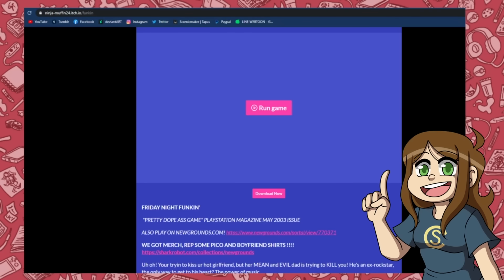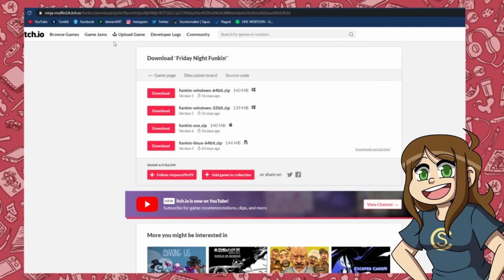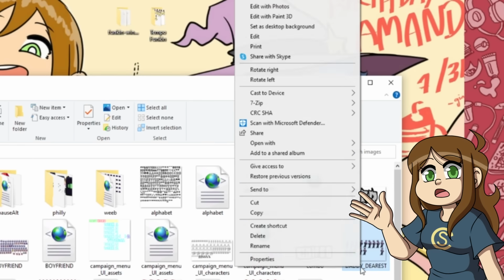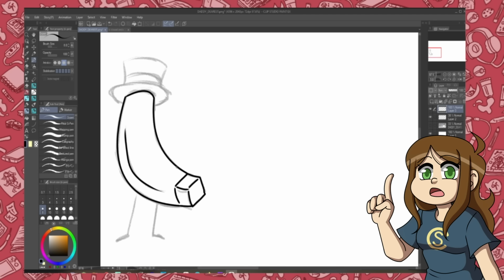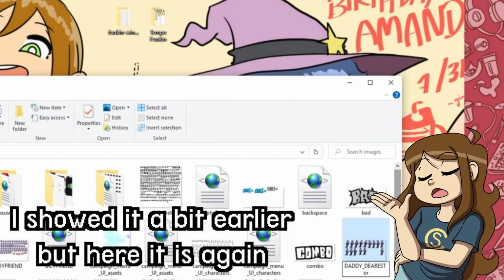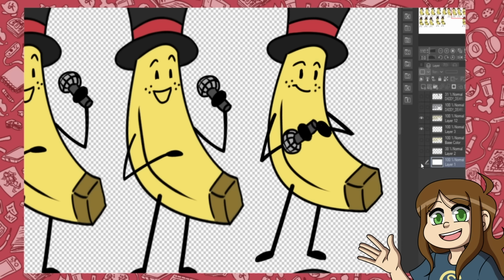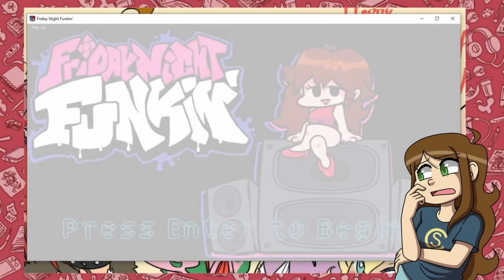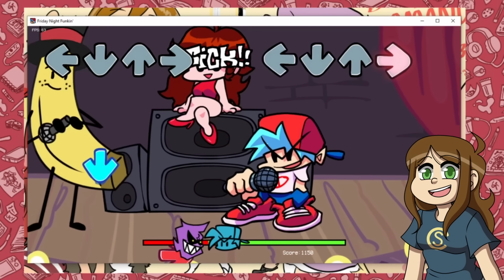How To Draw Yourself In Friday Night Funkin!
TUTORIAL ERROR!
In this video I accidently said the wrong file name! In order for the boyfriend to be visible for week one you must edit the BOYFRIEND image or name your image BOYFRIEND.
The bfcar image is for week 4!
Thank you to everyone who sent me messages about it!

In this Video I show how I added my own characters into the Friday Night Funkin game!

Below I will share any FAQ that I get from the comments of my video:
What program did you use:
What did you use to draw in clip studio paint:
     Currently I am using the Gaomon PD156 pro
Where can I download the game:
Can I use your mini scomicmaker!?!?

If you would like to support me you can become a member by clicking the Join button!

Links to my Web Comic, "A Day at a Time"